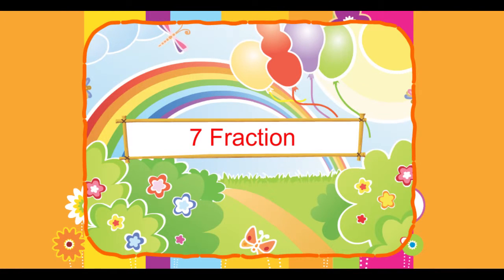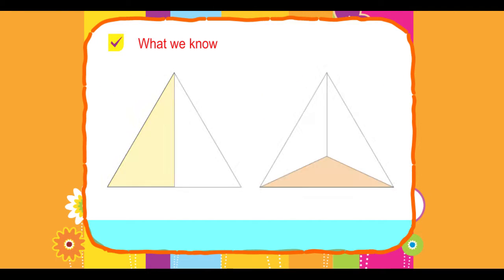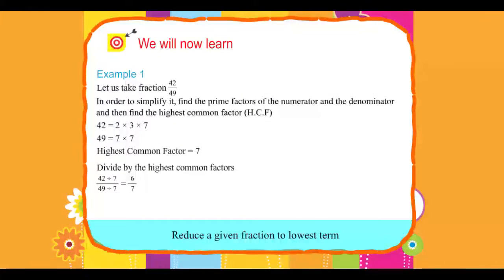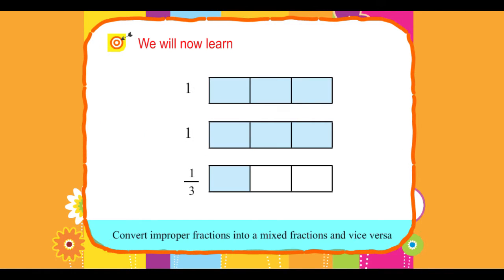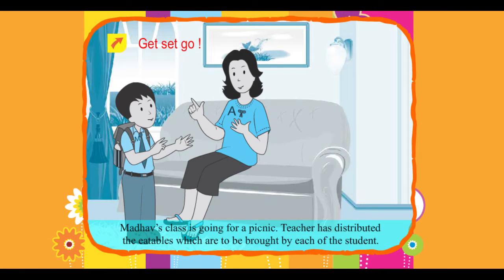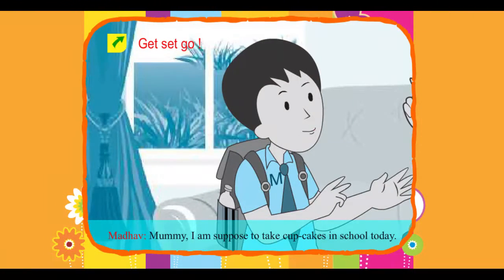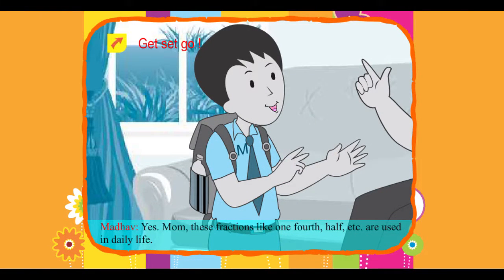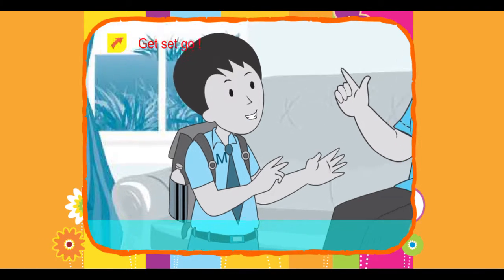Explore Math Class 4, Unit 07, 01 Fraction